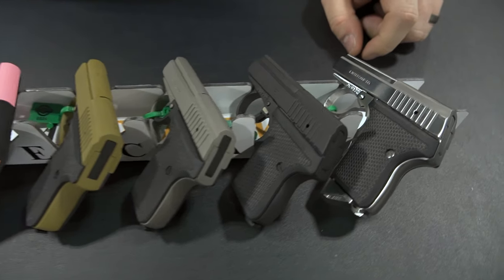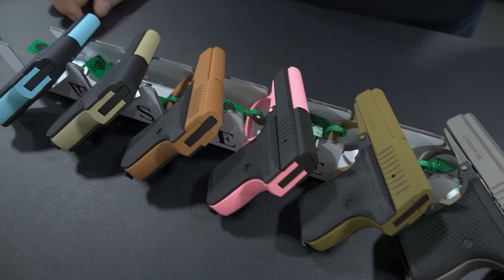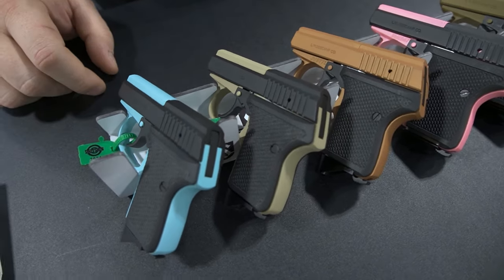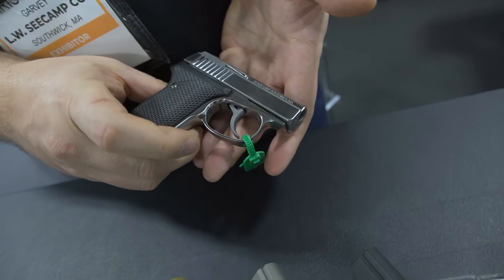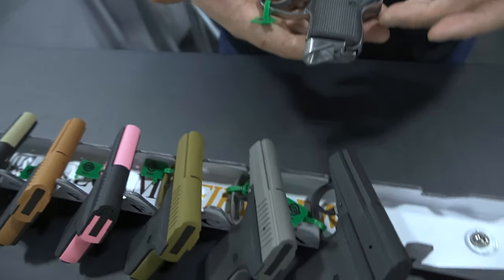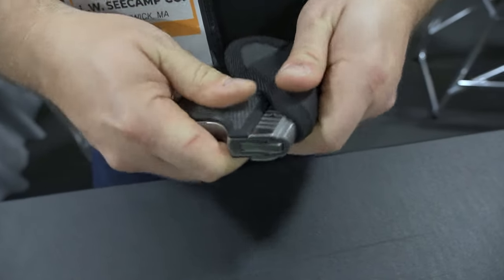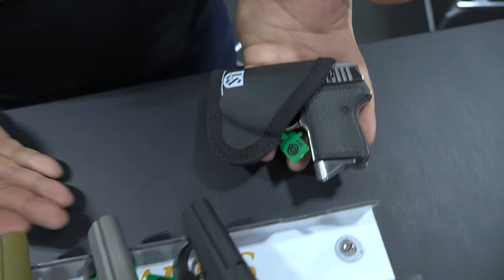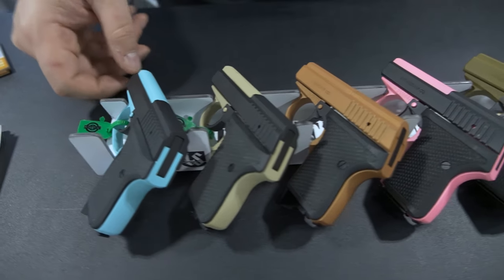Seecamp Firearms - Shot Show 2024!!